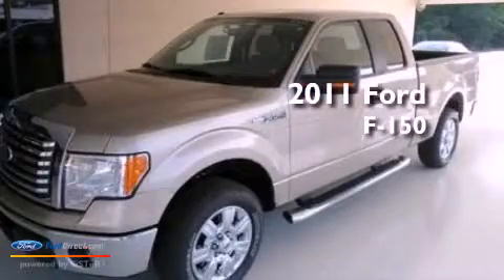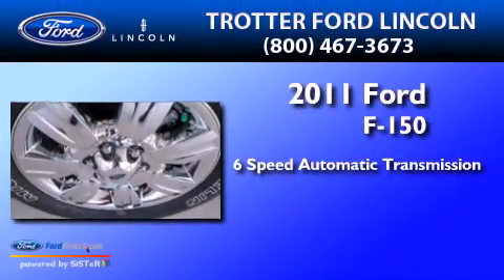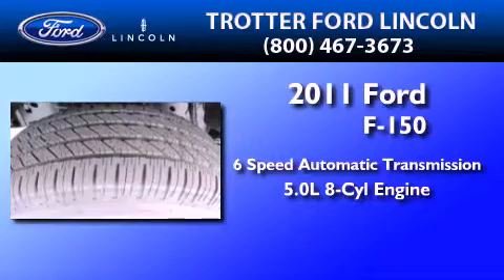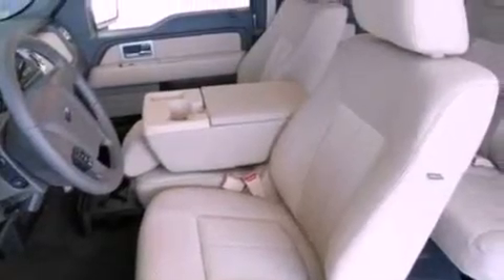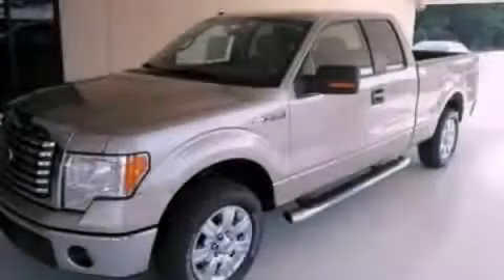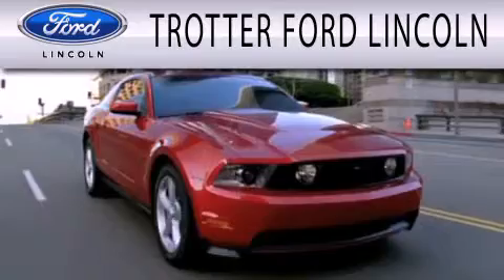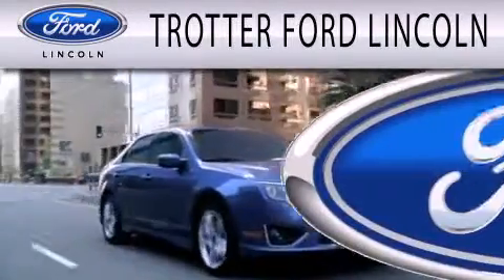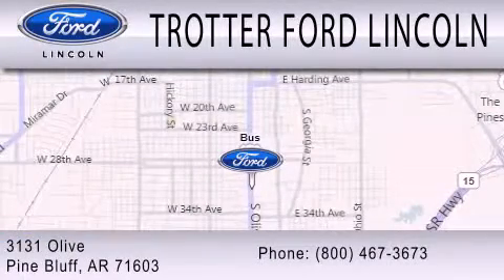2011 FORD F-150 Pine Bluff AR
Year : 2011
 Make : FORD
 Model : F-150
 Engine : 5.0L V8
 Trans . : AUTO 6SPD
 Exterior : PALE ADOBE METALLIC
 Miles : 10

 Stock : 27633